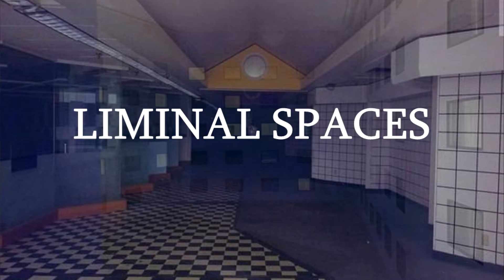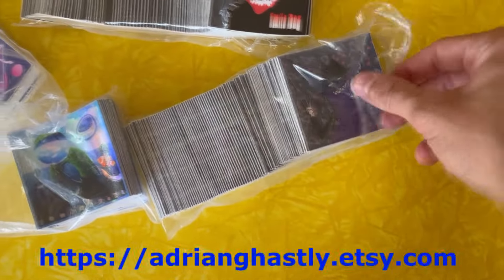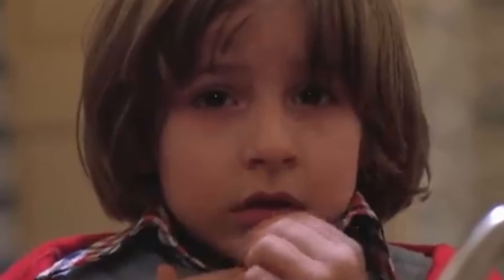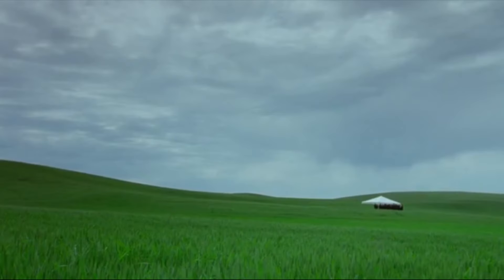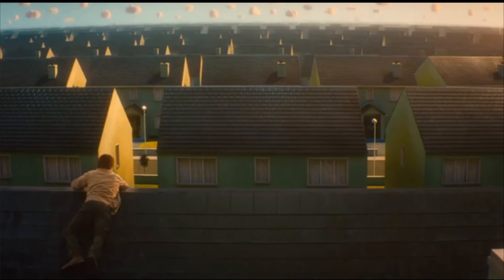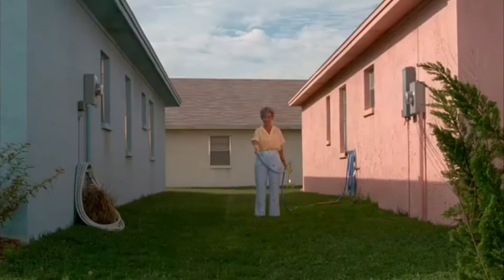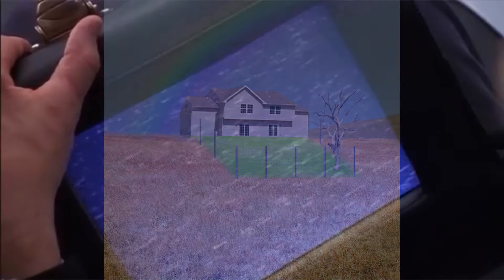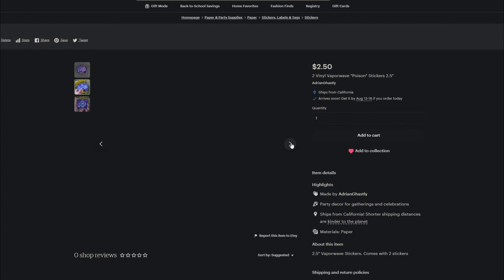The Beauty of Liminal Spaces in Cinema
Some great liminal movies that pioneered the liminal space art movement.